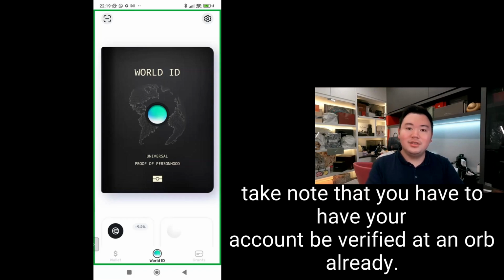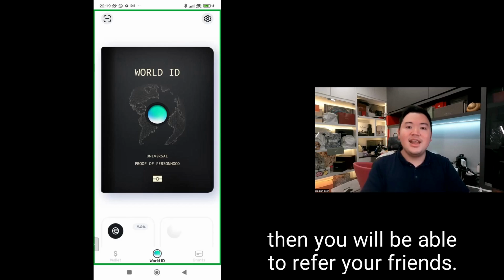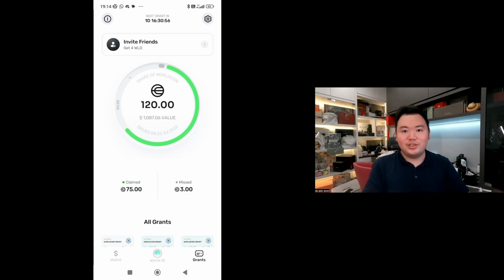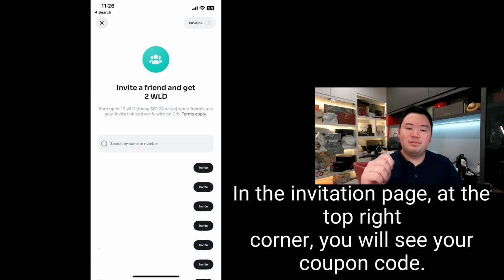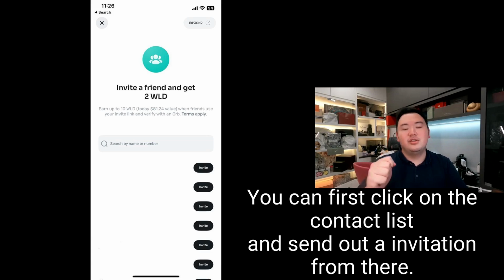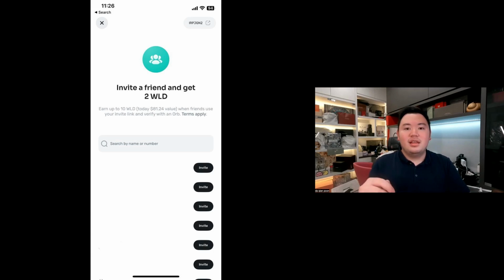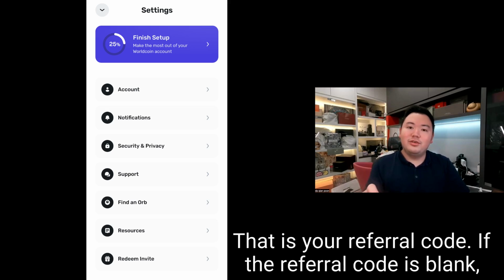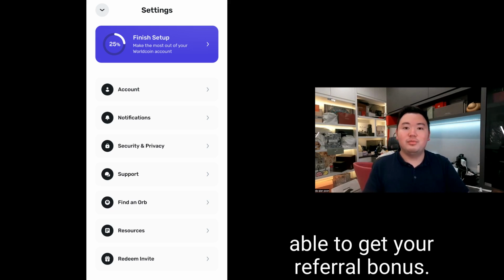How to Invite and Refer your friends for World App / World ID using your referral code (IOS)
Namaste, and welcome to a community tutorial on inviting and referring your friends to World App using your referral code for IOS users.